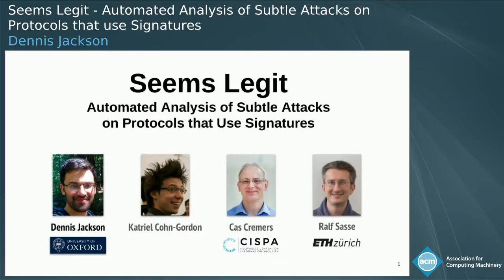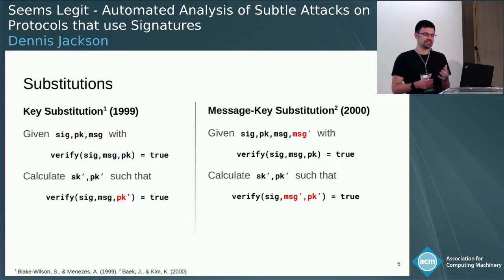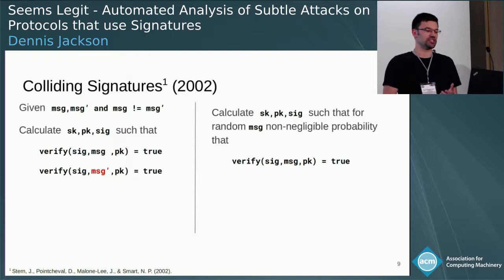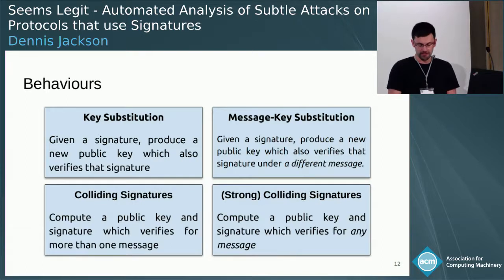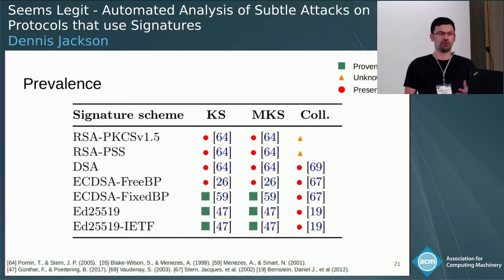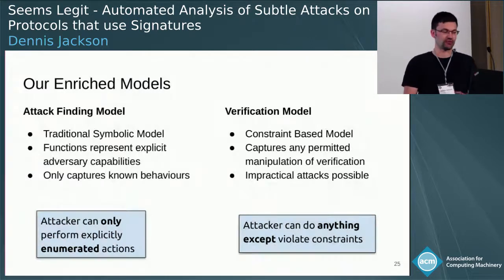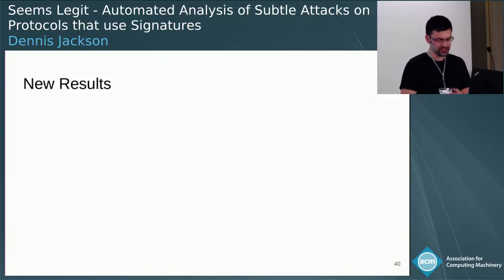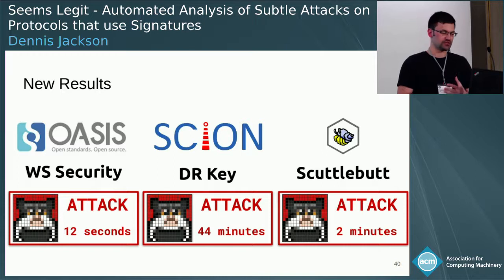'Seems Legit' - ACM CCS 2019 Talk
Seems Legit: Automated Analysis of Subtle Attacks on Protocols that use Signatures.

Presented by Dennis Jackson

Co-authors: C. Cremers, K. Cohn-Gordon, and R. Sasse.

ACM Conference on Computer and Communications Security, CCS 2019.